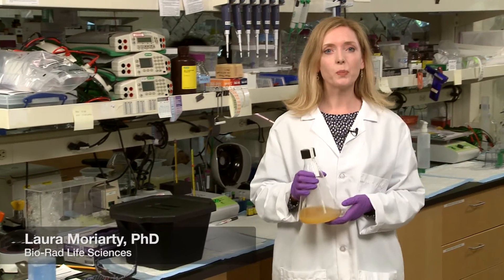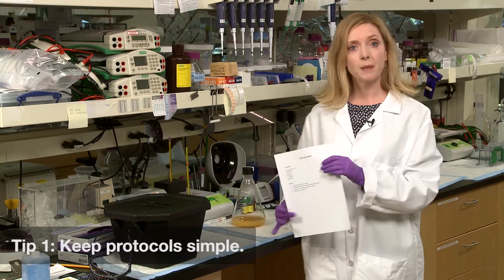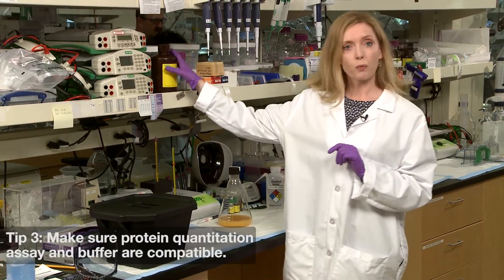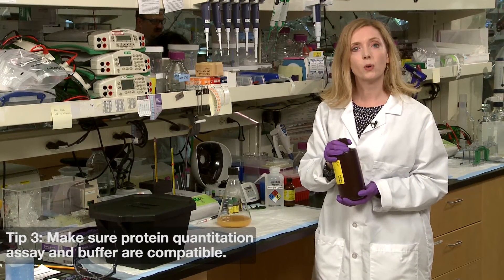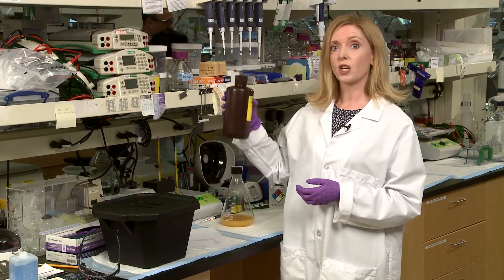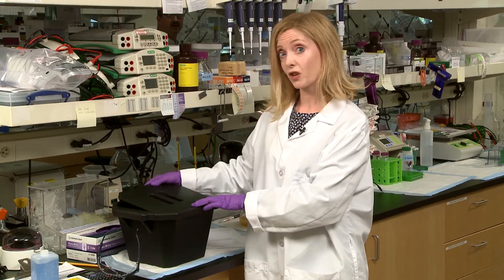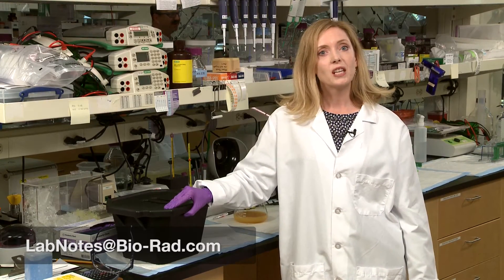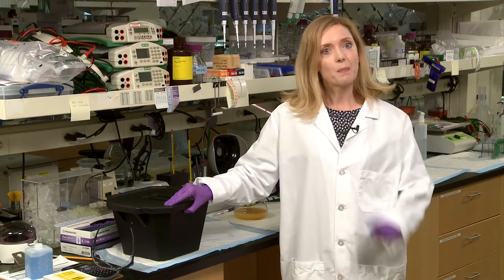Four Tips for Developing a Sample Prep Protocol for SDS-PAGE or Chromatography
From making sure that your lysis buffer is compatible with your protein quantitation method to advice on when you do and don't have to worry about proteases, we share helpful tips for developing a sample preparation protocol.

For more tips and tricks on protein electrophoresis and protein sample prepartion, and more, download our Guide to Polyacrylamide Gel Electrophoresis and Detection:

We hope this video addresses your questions; for more information or to suggest topics for future LabNotes episodes, please email . For questions about Bio-Rad products, contact Bio-Rad Technical Support